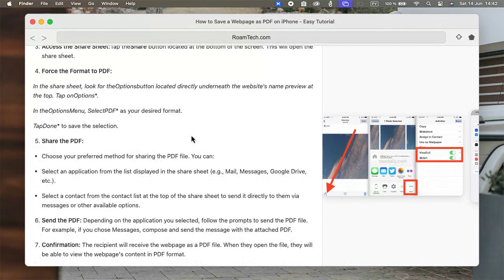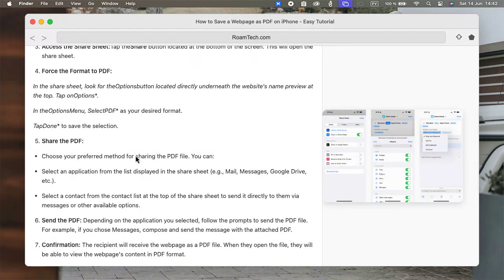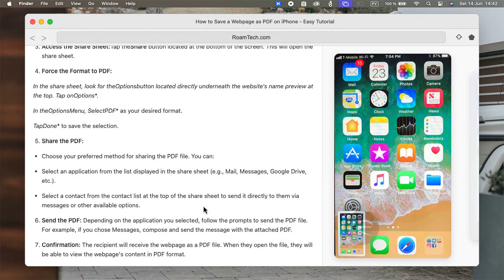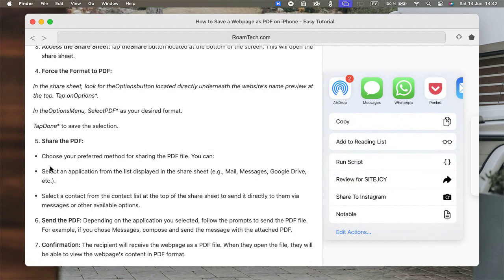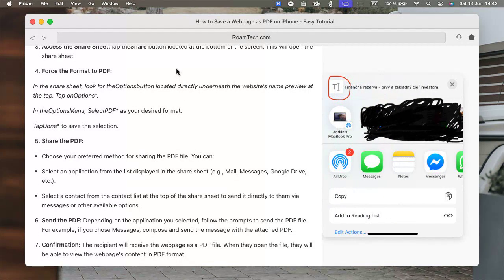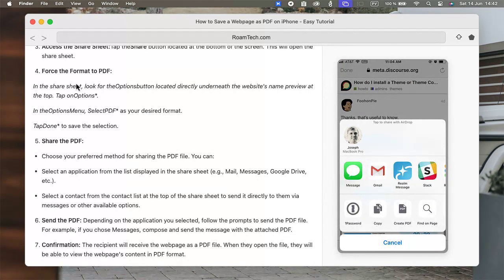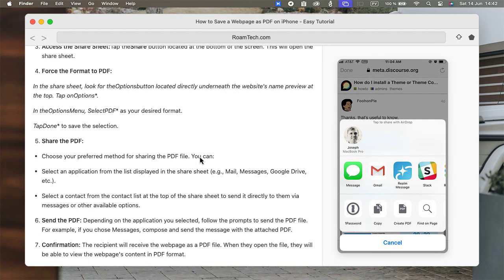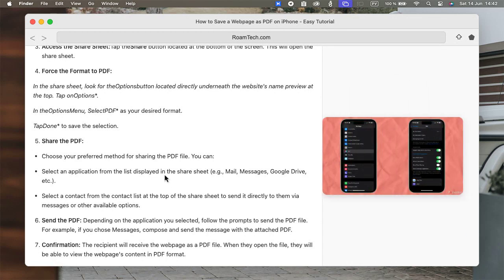How to Save a Webpage as PDF on iPhone Easy Tutorial